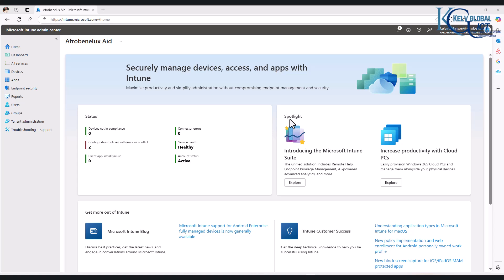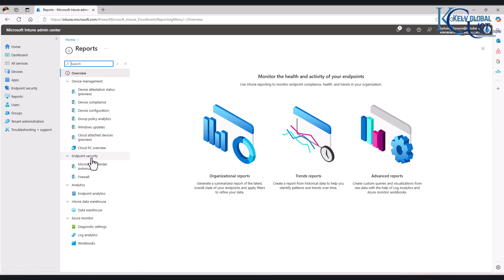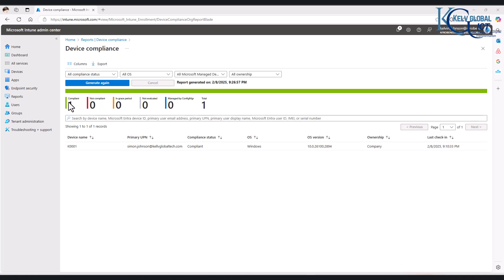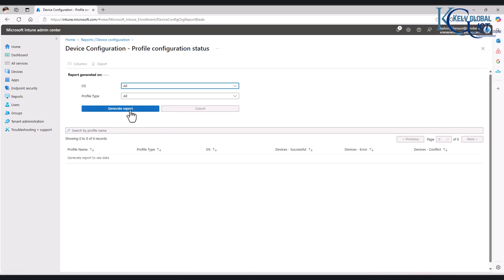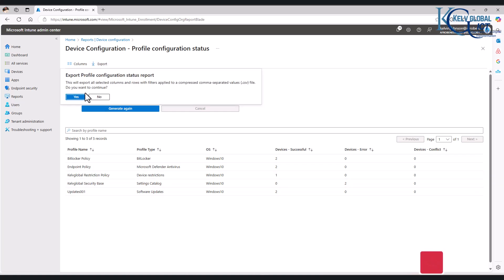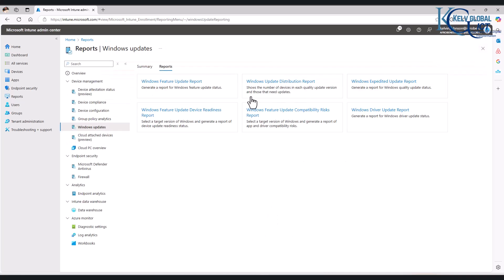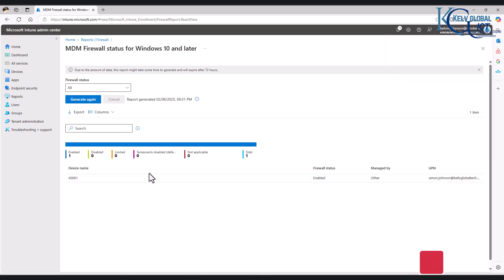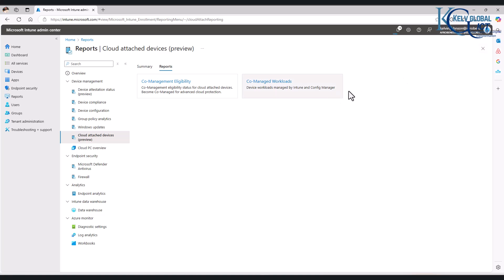Master Microsoft Intune: How to Monitor Devices & Generate Reports in Microsoft Intune | MDM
In this video, we’ll walk you through the step-by-step process of monitoring devices and generating reports using Microsoft Intune. Whether you're an IT admin or just getting started with Intune, this guide will help you track device compliance, security, and overall performance.

🔍 What You’ll Learn:
✅ How to access device monitoring in Microsoft Intune
✅ Generating detailed reports for compliance and security
✅ Analyzing device performance and activity logs
✅ Best practices for tracking and managing enrolled devices

💬 Got questions? Drop them in the comments, and we’ll be happy to help!